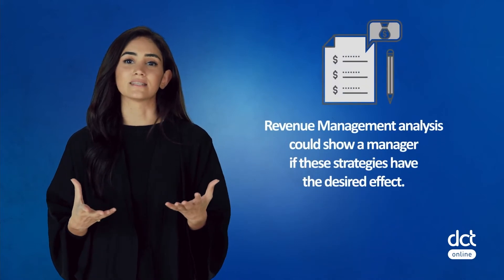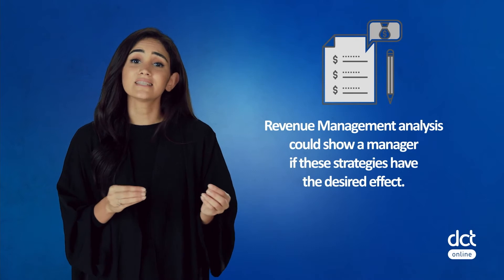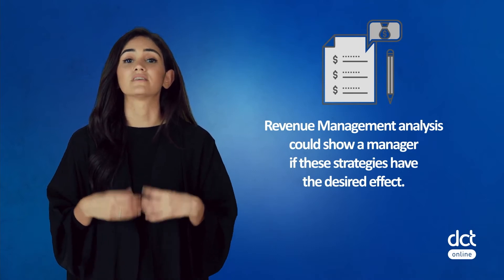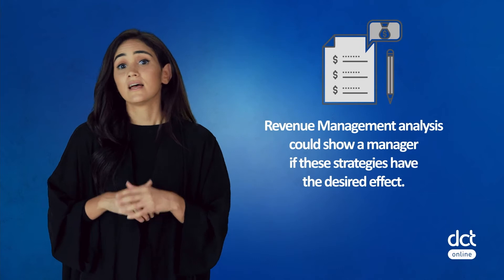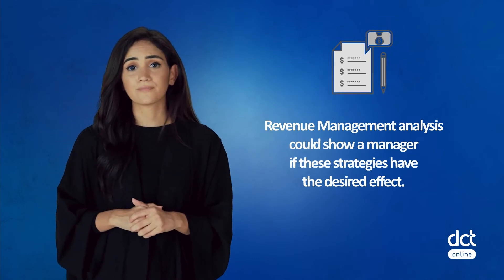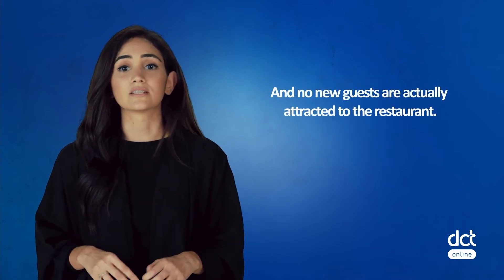Lesson 1.4 Forecasting and Strategy